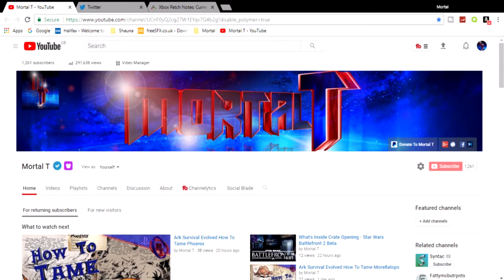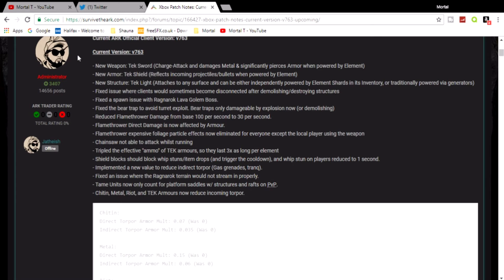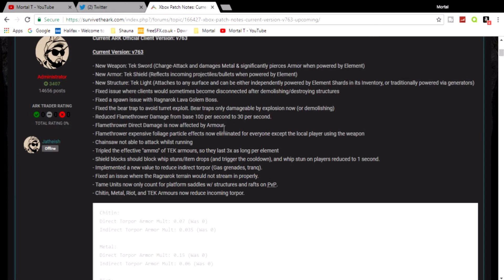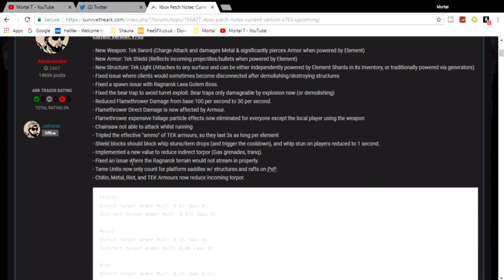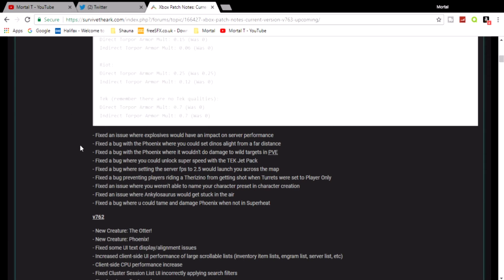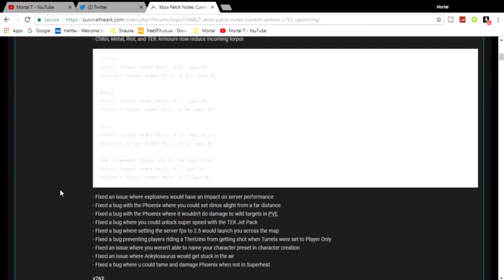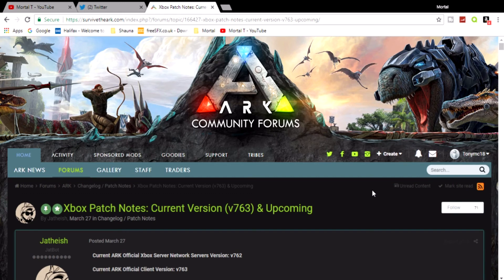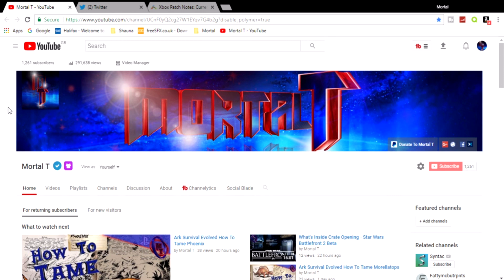Ark Xbox Update 763 Out Now (New Tek)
New Ark Xbox update out now includes new tek tier items.